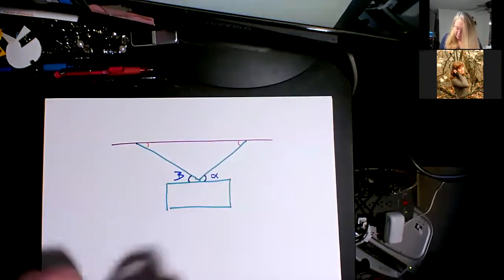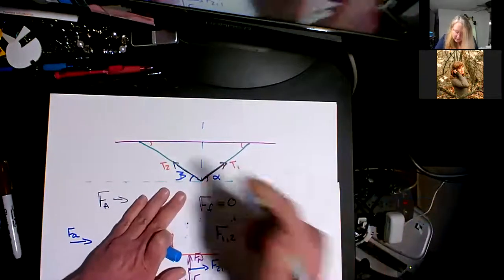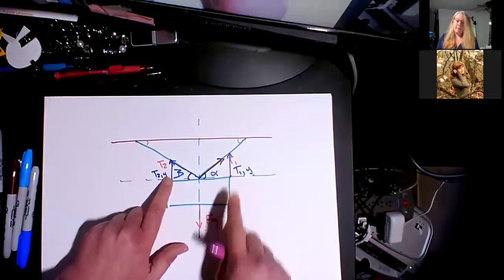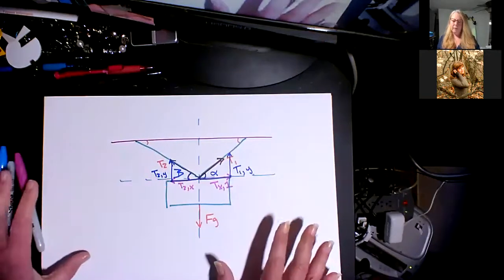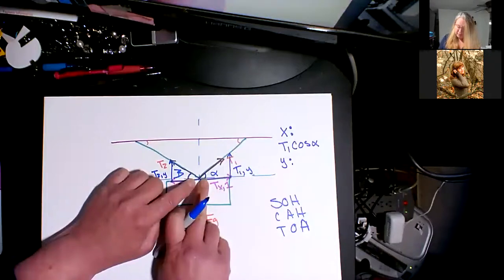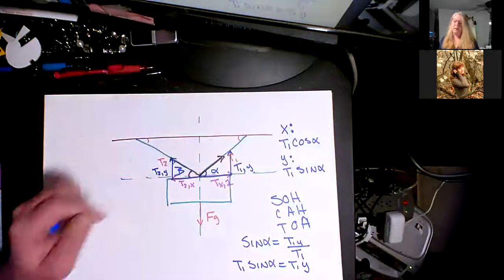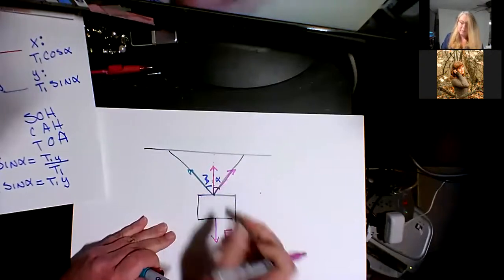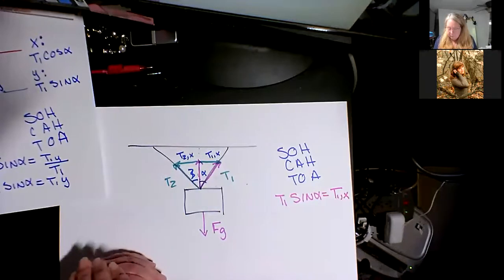Hanging sign how to determine vector components Trim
Getting the trig functions right with vectors is a challenge.  A visit back to the hanging sign with two lines at a range tension question.  I go over how to work with the problem no matter where the angle is.